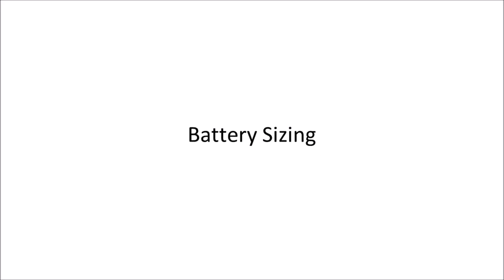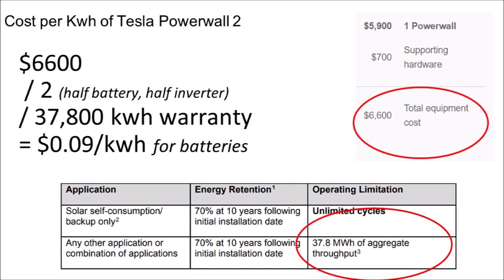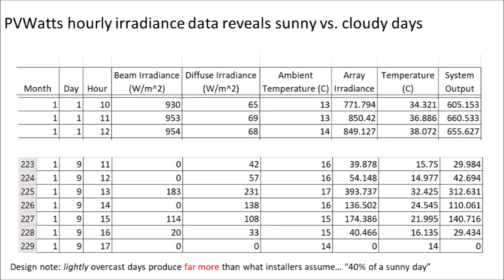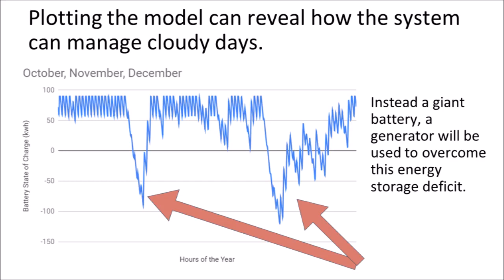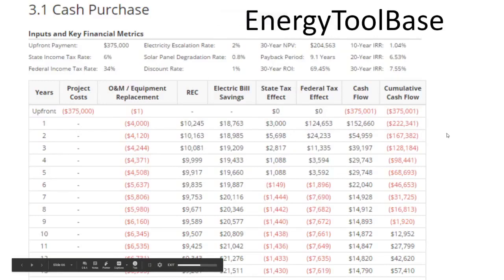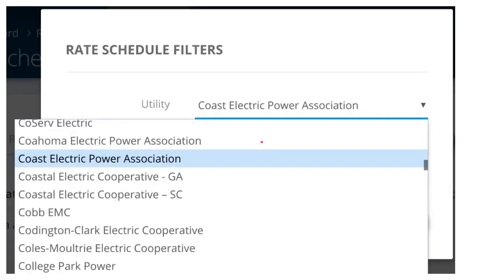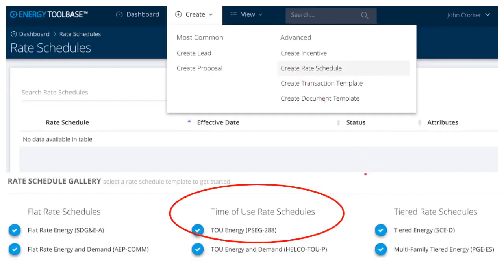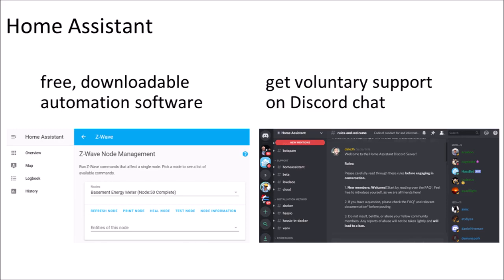Design Your Solar Roof Part 4